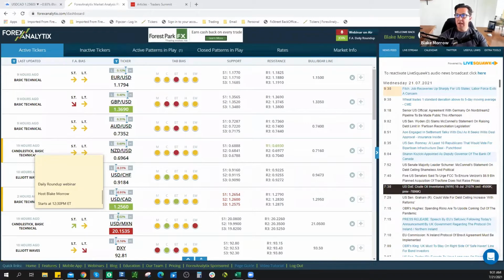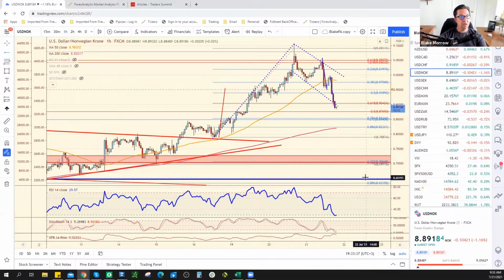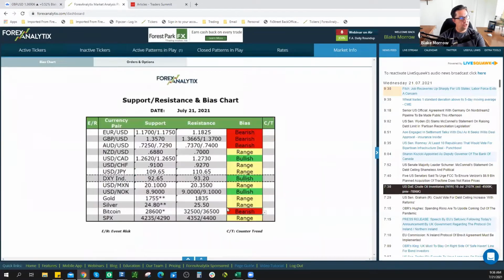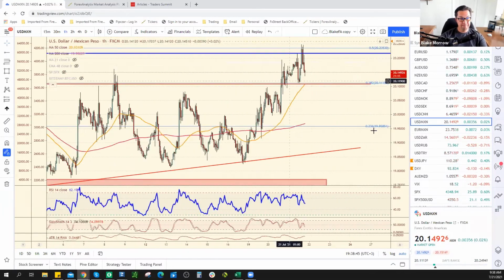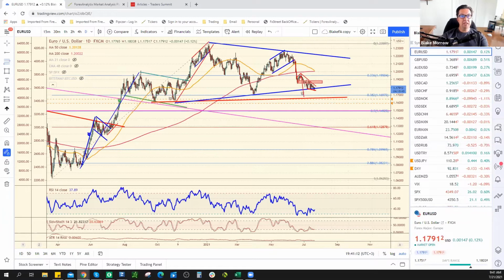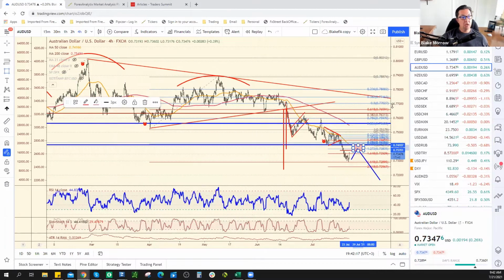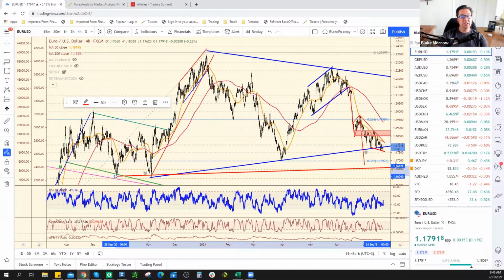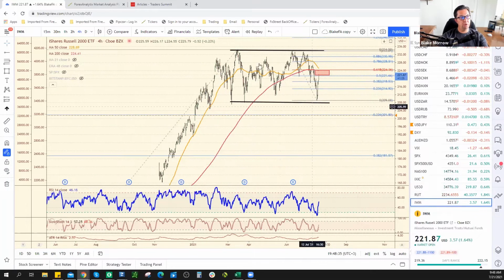Daily Roundup July 21st 2021. A view of the $EURUSD ahead of the ECB tomorrow.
In today's webinar Blake talks about the USDCAD massive move today and being on the "wrong side" of the market. He also discusses the EURUSD ahead of tomorrow's ECB decision.